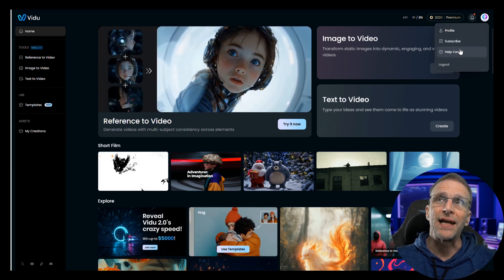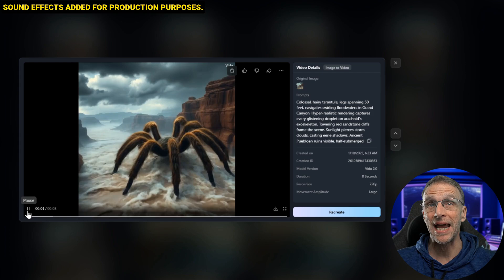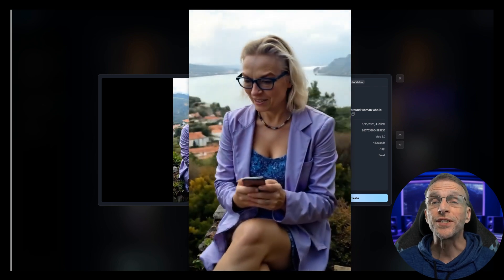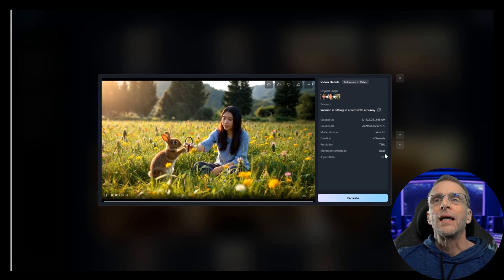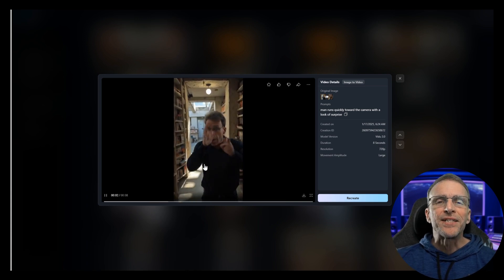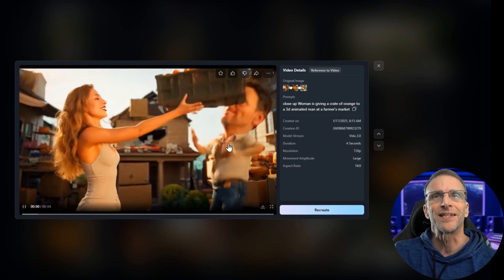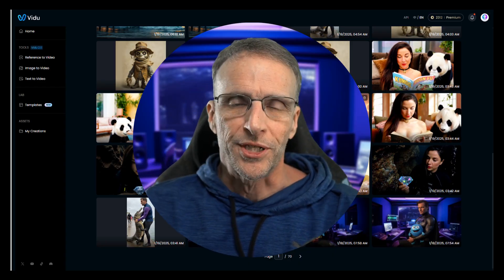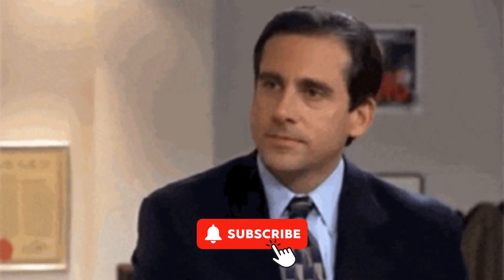Vidu 2.0 is released! Subject Reference, Better Prompt Adherence, and Templates!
VIDU 2.0: The Ultimate Affordable AI Video Generator Just Got Better!

In today's episode, we dive into the latest updates of VIDU, an AI video generation platform that has just rolled out its 2.0 model.

We walk through  multiple examples, demonstrating the platform's capabilities in creating coherent and high-quality videos from prompts, reference images, and subject references.

00:00 Introduction to VIDU's Latest Updates
00:32 Navigating VIDU's Help Center and Prompt Guidance
01:26 Exploring VIDU's New Features and Examples
04:30 In-Depth Look at Start and End Frames
06:02 Experimenting with Movement Amplitude
08:03 Using Templates and Subject References